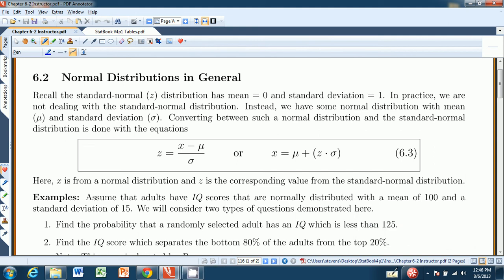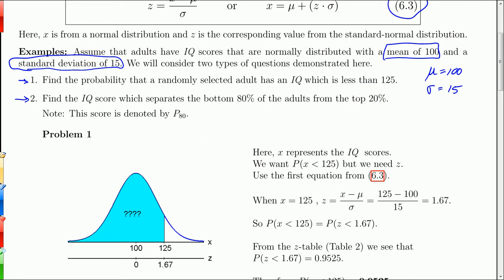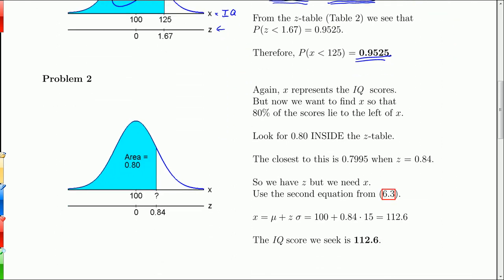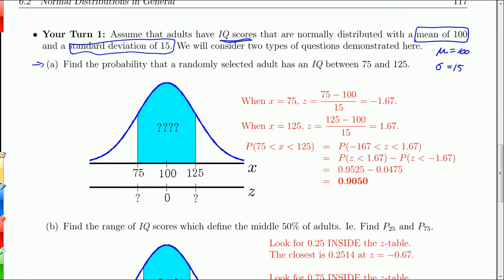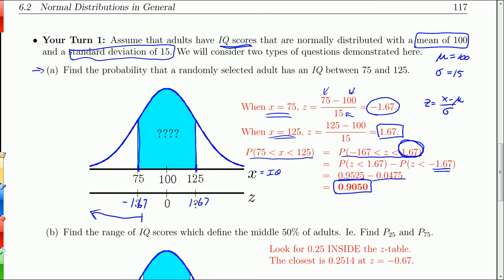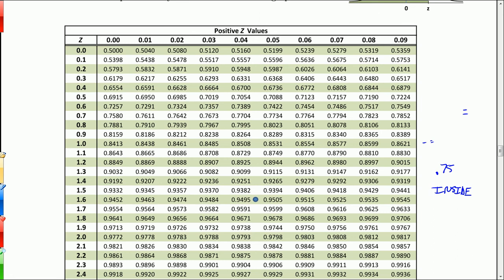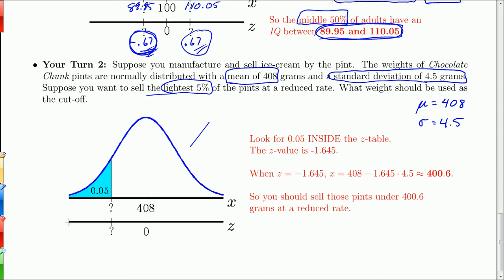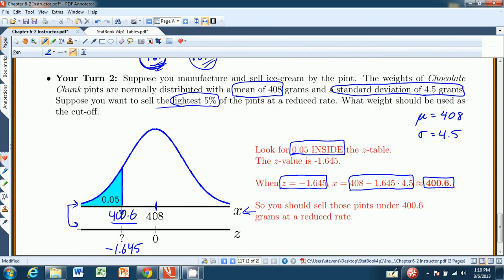Chapter 6.2: Normal Distributions in General